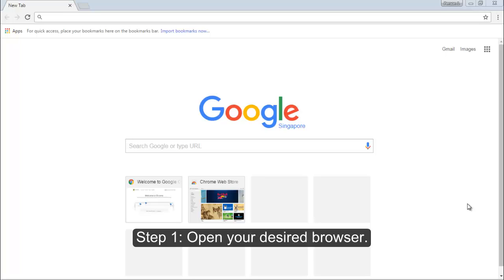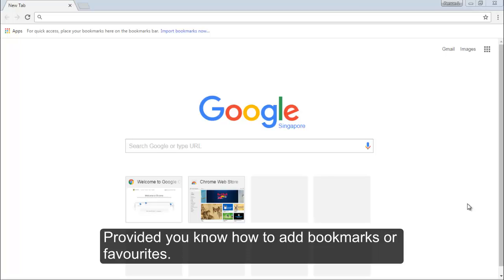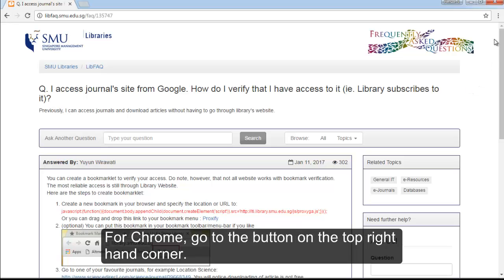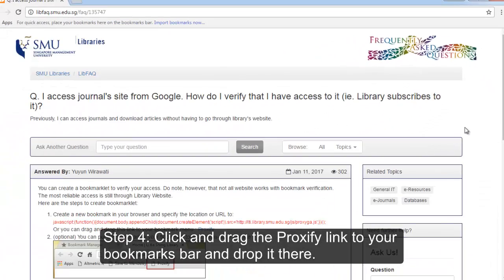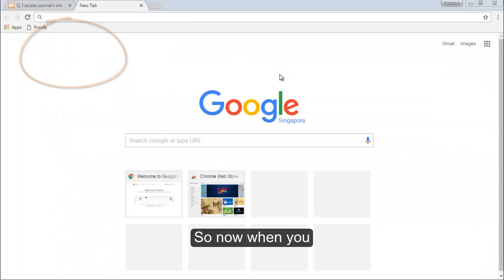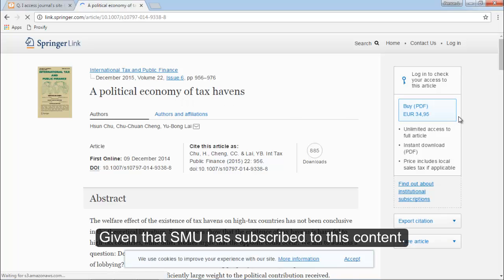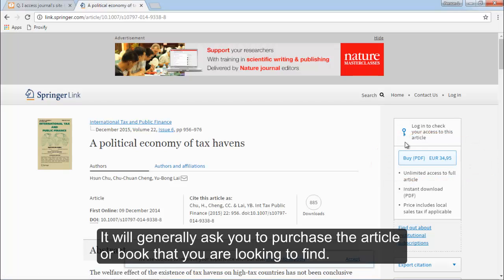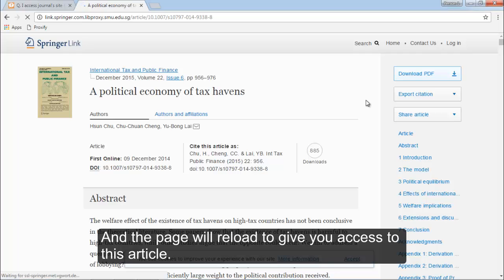How Do You Verify That You Have Access to Articles?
Access content that the library subscribes to, by adding a Proxify bookmark to your browser.

to get the Proxify Bookmark.